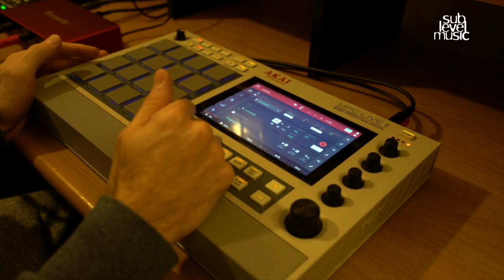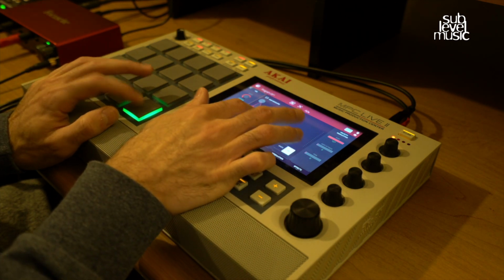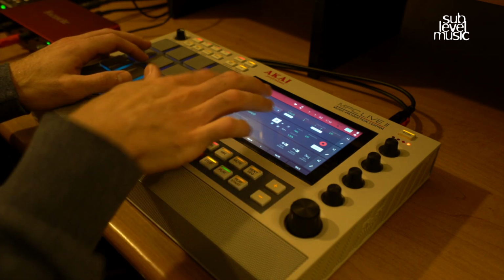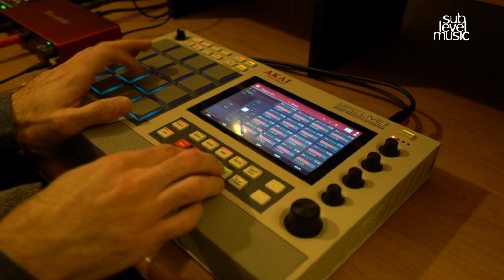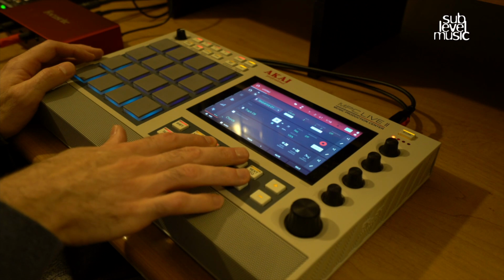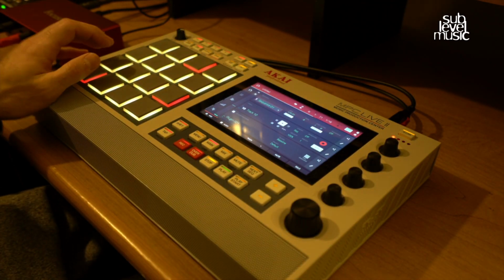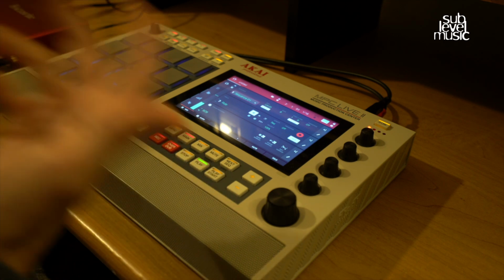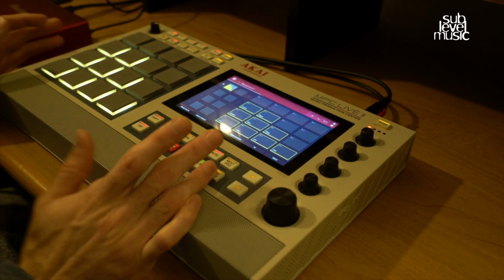Old School Lo-Fi House on the MPC Live 2 [TUTORIAL]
A walkthrough of how I make a simple old school Lo-Fi house track on my MPC Live 2.